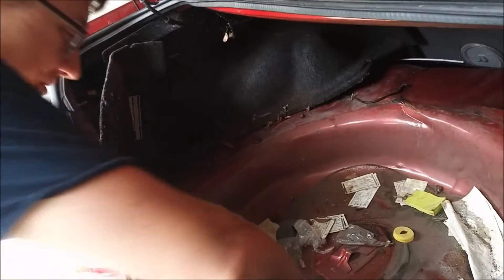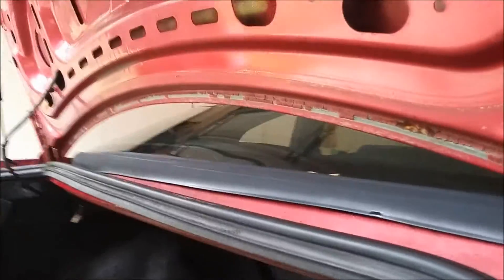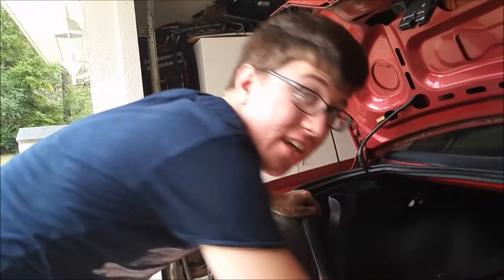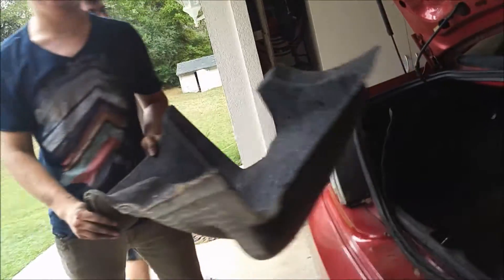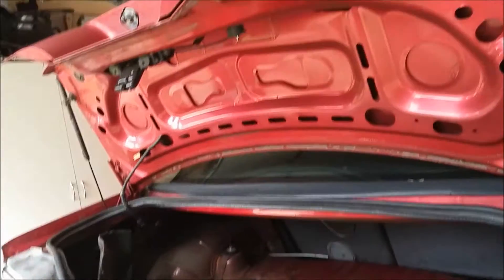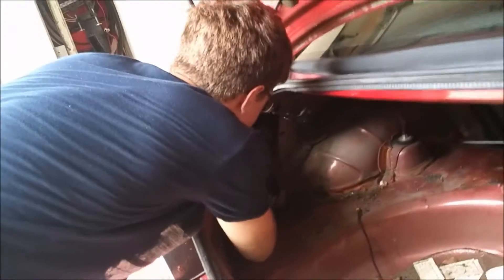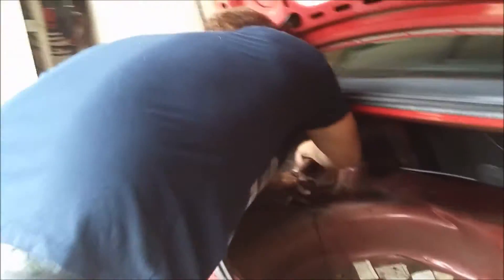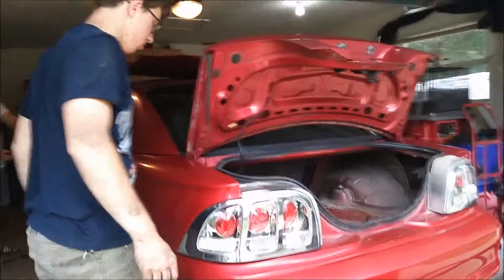V6 Mustang Drift Build Part 3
so after about a month of school, work and finals we've got another video for ya! we're just finishing up stripping the trunk and going through all the crap that got left behind by the previous owner.
thanks for the suporrt from our new subs and veiwers!